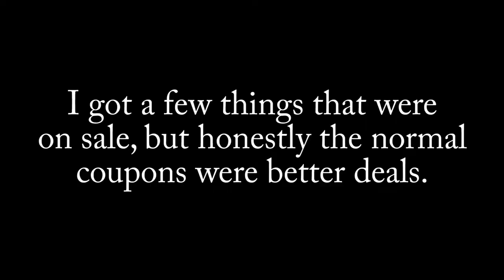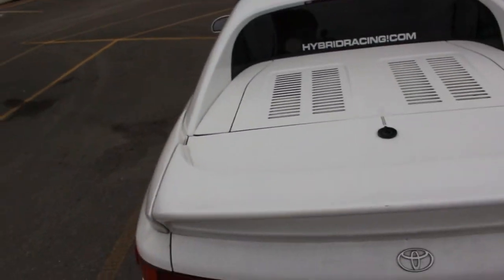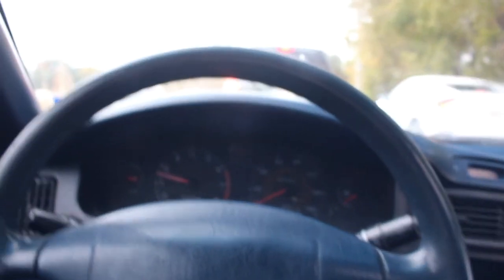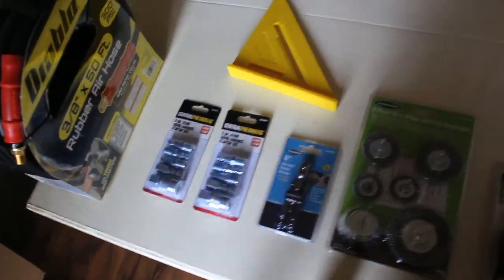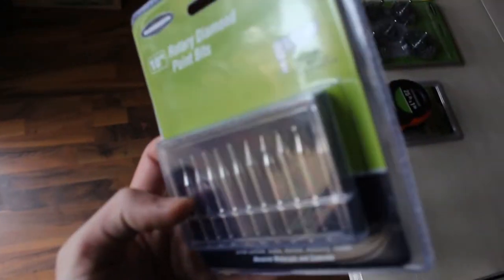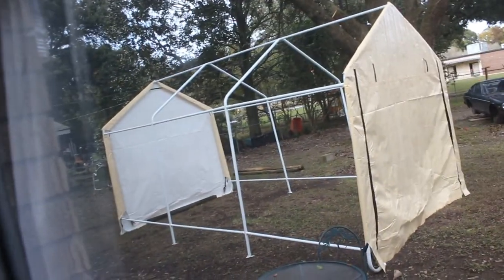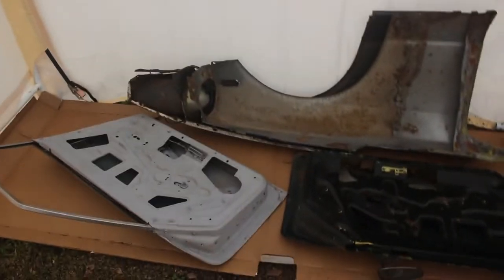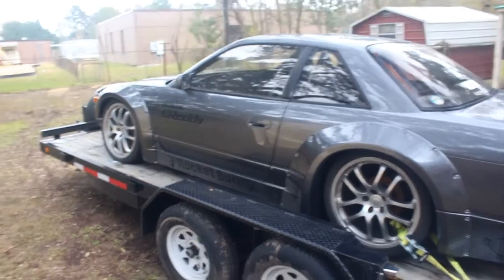Can I Fit a CAR PORT into My MR2?!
I didn’t buy a lot, but I had to get at least one deal on Black Friday!